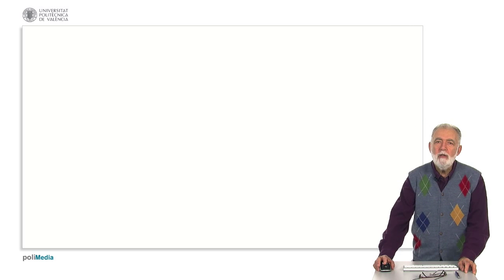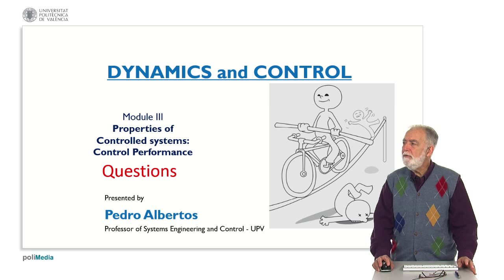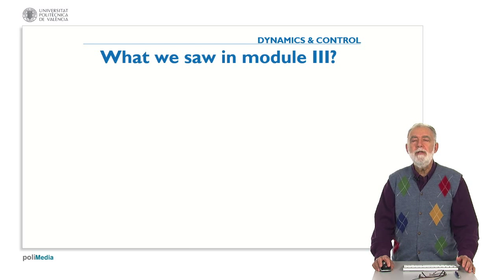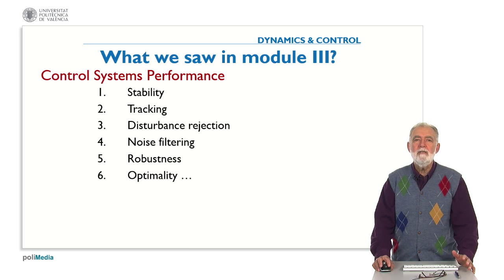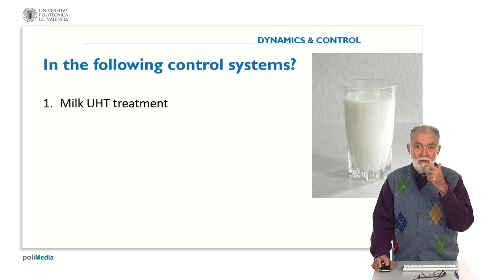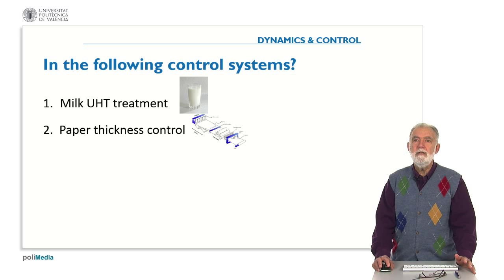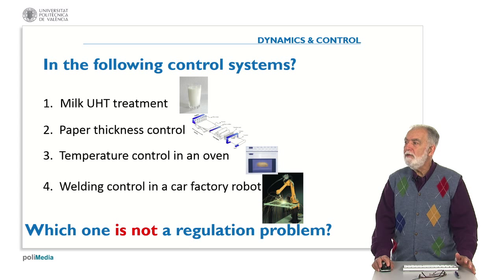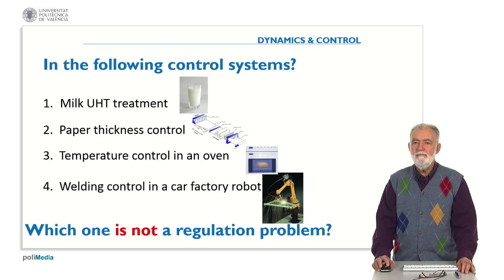Propierties of Controlled Systems. Question 1. Regulation system| UPV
Título: Propierties of Controlled Systems. Question 1. Regulation system

Descripción automática: In this video, from the Polytechnic University of Valencia in Spain introduces a course on Dynamics and Control. He recaps Module three, which covered the properties of controlled systems, including feedback relevance, performance, stability, tracking, disturbance rejection, noise filtering, robustness, optimality, and other aspects. The session progresses to review questions about what can be achieved with control systems and how control performance is defined. Additionally, the video differentiates between regulation systems and tracking or servo-systems through examples of control systems such as milk treatment, paper thickness control, temperature control in an oven, and welding control in a car factory robot. The instructor challenges the viewers with a question regarding which of the cited systems is not a regulation problem by emphasizing the characteristic of regulation systems to reject disturbances rather than follow a reference.